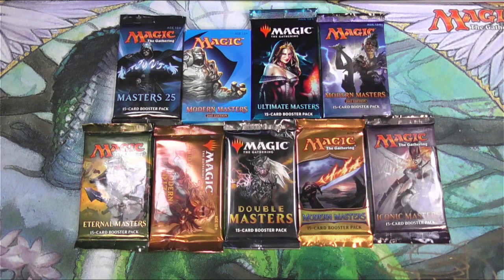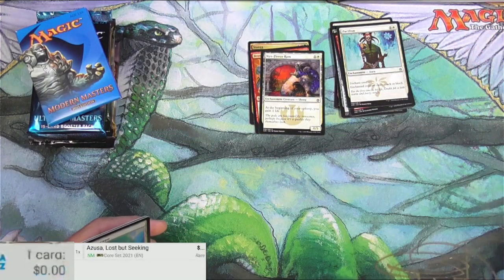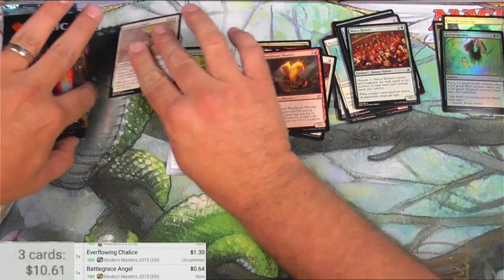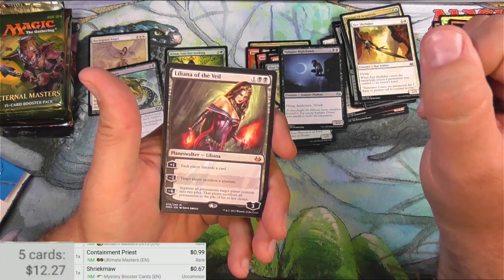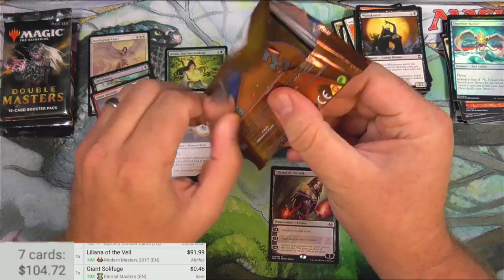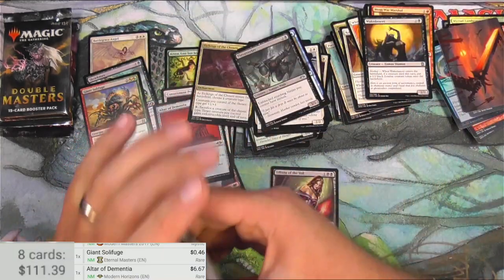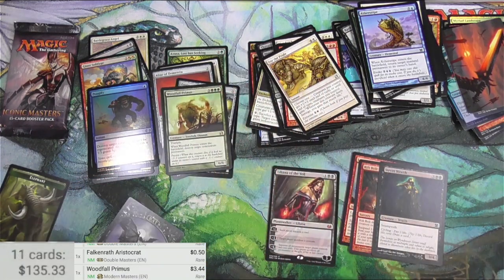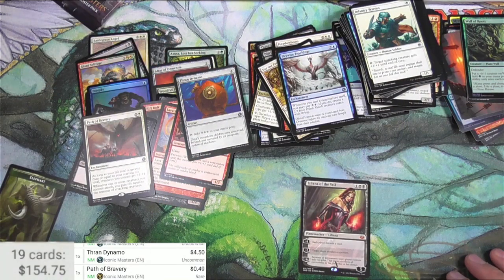1 of Every Masters MTG Pack #18